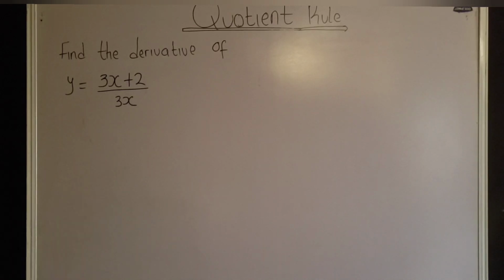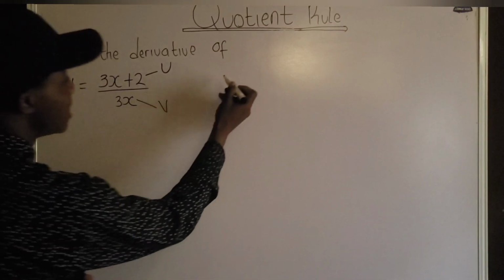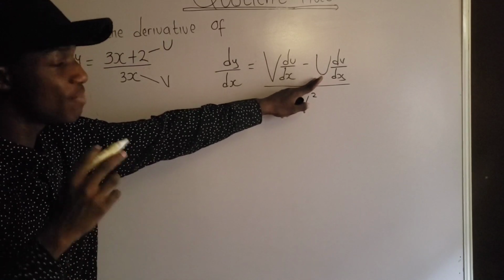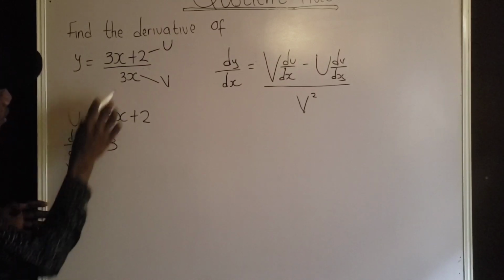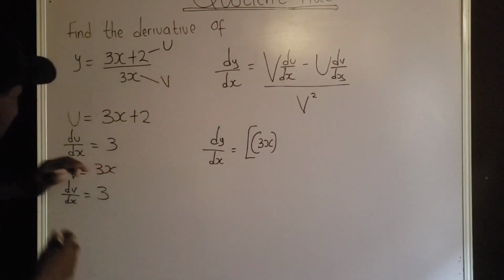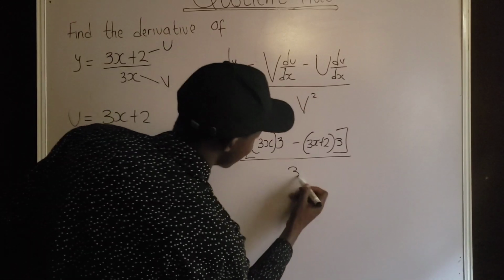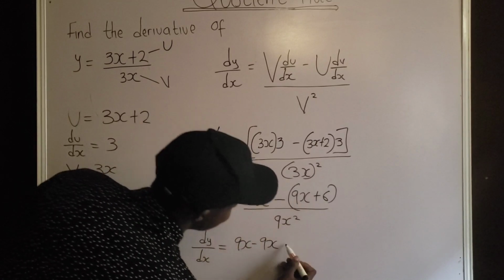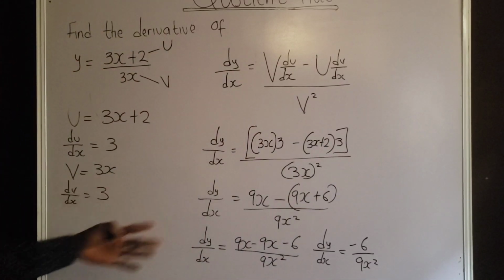Quotient Rule Differentiation| Quotient rule example 3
The Quotient rule example(3)

This video focus on how to find the derivative of a function using the quotient rule. After watching by his video, you will be able yo find he derivative of a function using Quotient rule of differential calculus